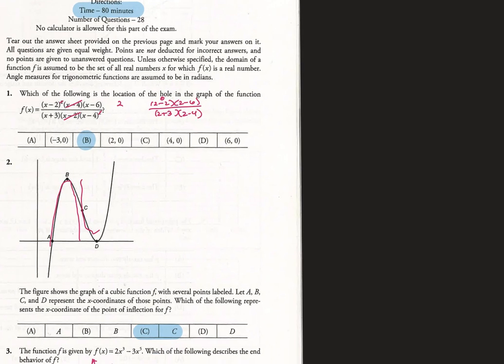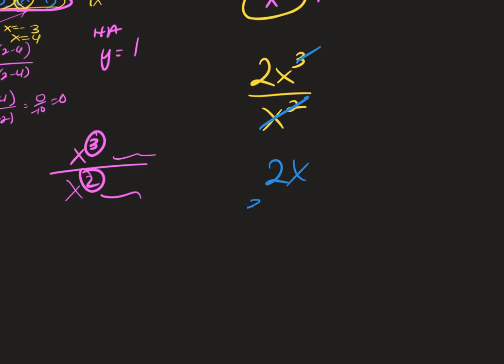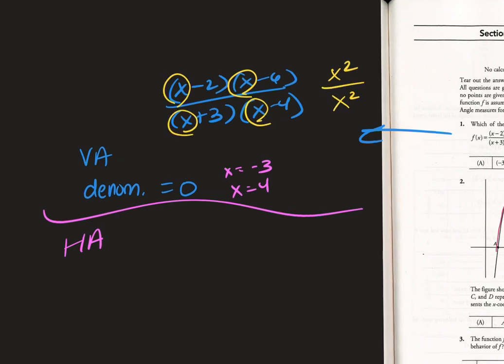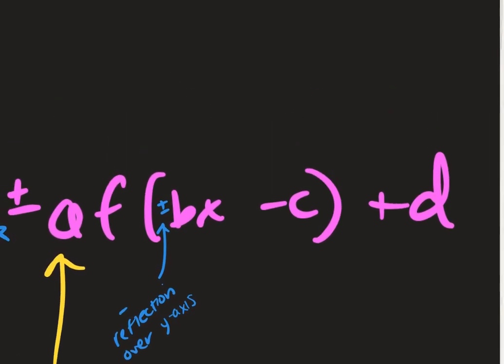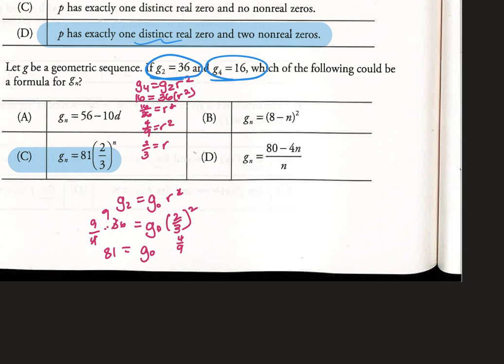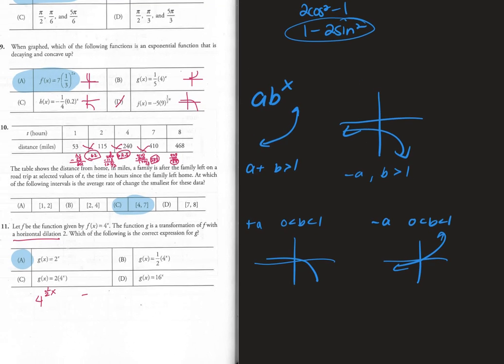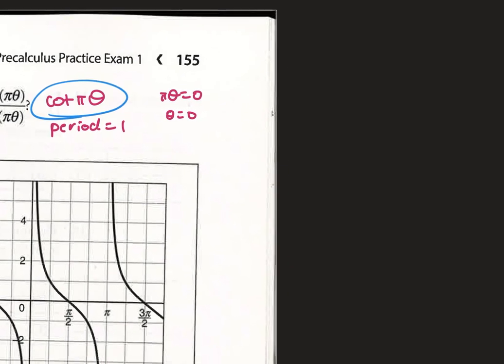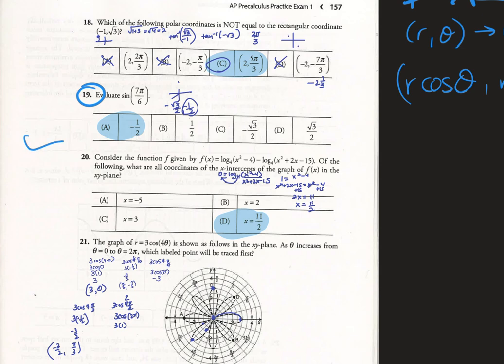4.18_APPC PRACTICE TEST EXAM 1 (day 1)